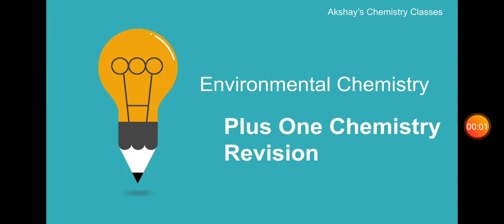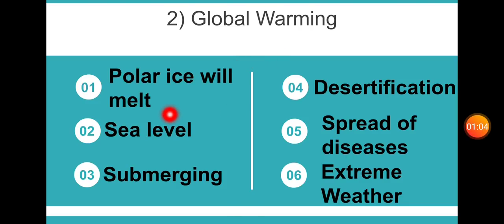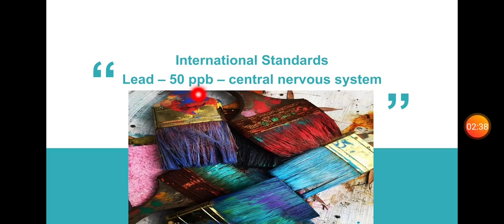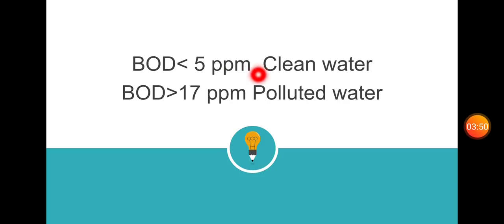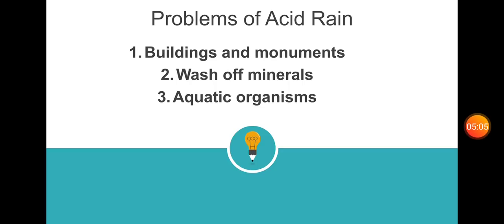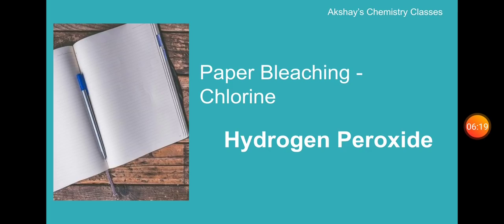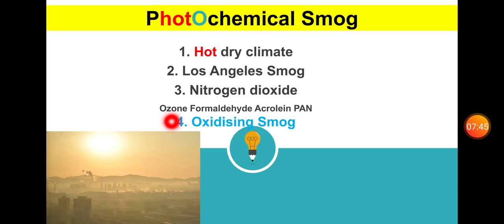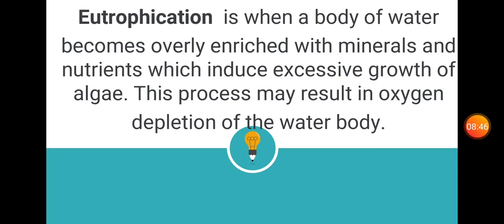Environmental Chemistry Plus One Chemistry Revision in malayalam.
Class 11 chemistry revision in malayalam